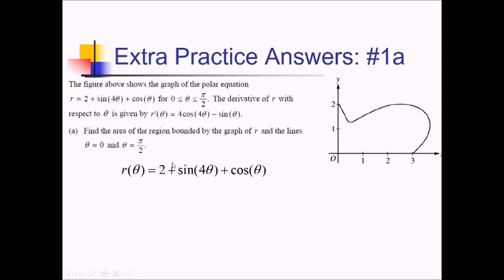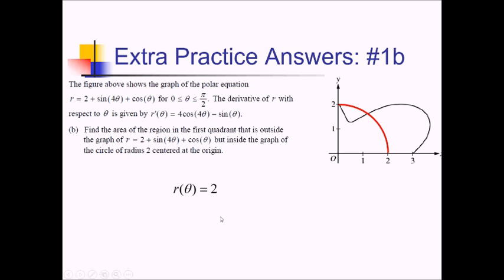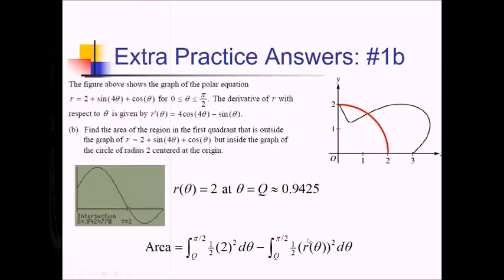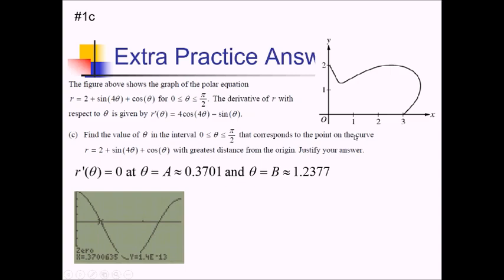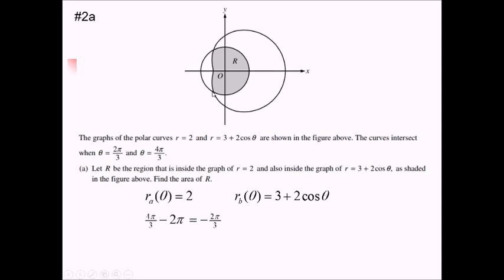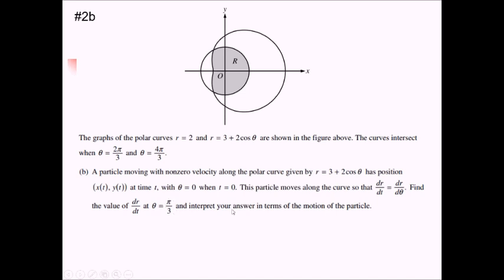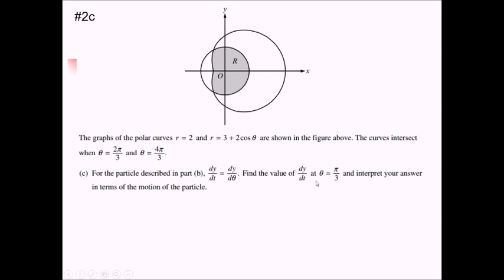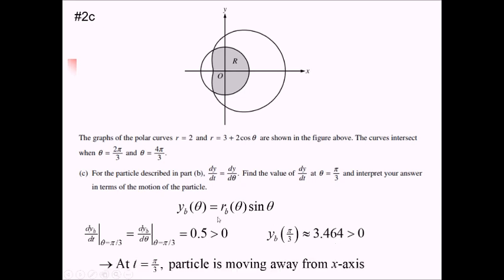Polar Functions - Advanced Area: Problem Set #3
Worked problems showing how to find area between curves of polar functions involving multiple functions or “tricky” limits of integration.

Go here for a PDF and handout to go along with this video